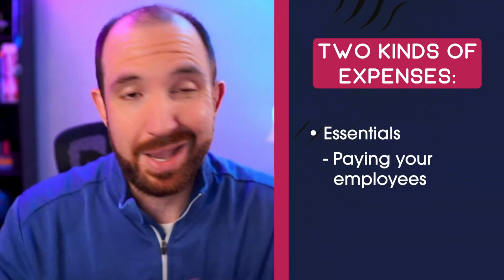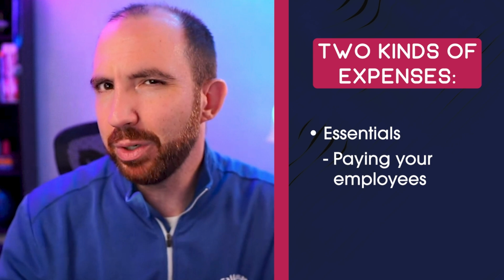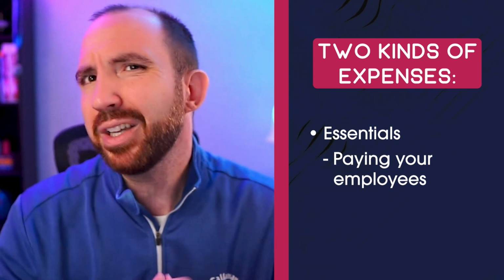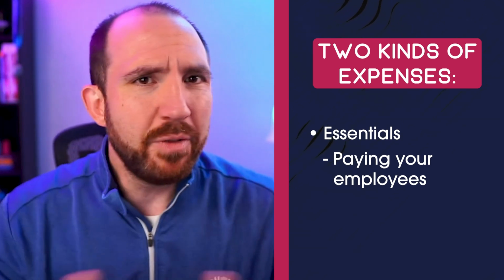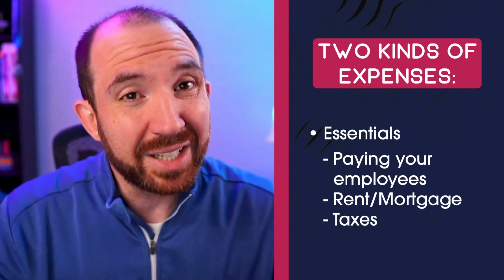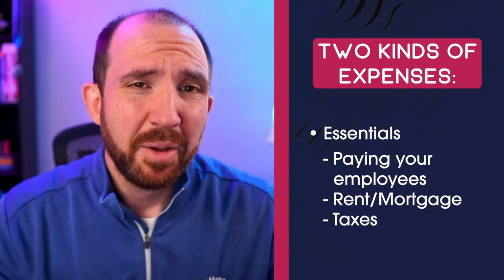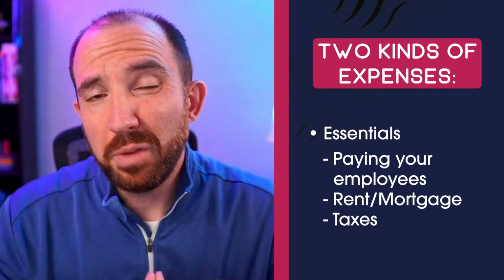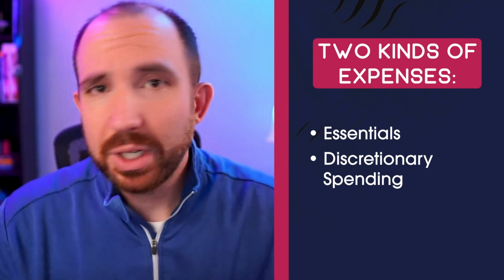What is Money Management? An introduction to Personal and Business Finances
Streamline Business Finances with Expert Accounting Solutions
Discover how Our Team Accounting simplifies your finances, offering personalized, remote bookkeeping solutions to meet your unique business needs.

About Me: James Masotti
I’m James Masotti, owner of Our Team Accounting, where we help small business owners gain a clear financial picture and achieve lasting growth. Here, I share insights on accounting, bookkeeping, cash flow management, and profitability with a focus on real estate investing and Entrepreneurship Through Acquisition (ETA).

If you’re a business owner looking to scale, an investor wanting to buy real estate, or curious about acquiring businesses, this channel is for you.

Chapters: